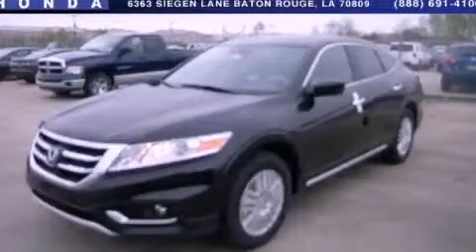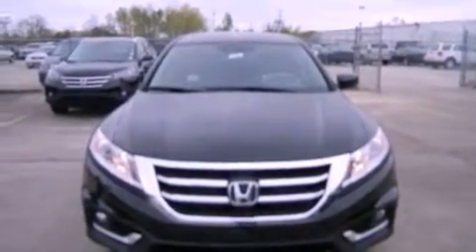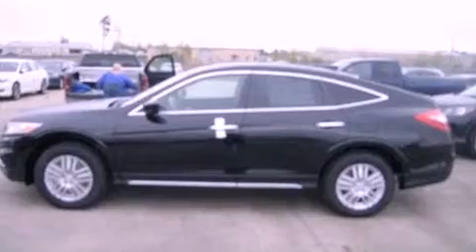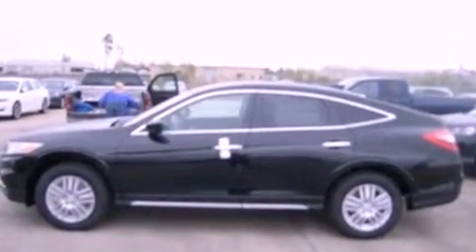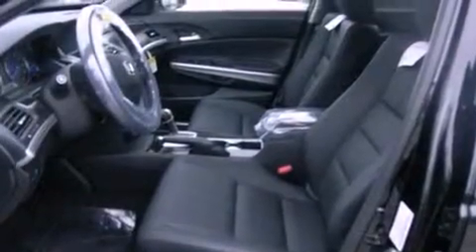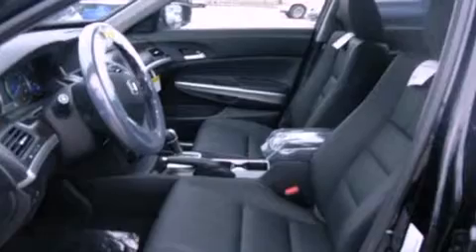2013 Honda CROSSTOUR Denham Springs LA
Year : 2013

 Make : Honda

 Model : CROSSTOUR

 Engine : 2.4L 4 cyls

 Trans . : Automatic

 Exterior : Crystal Black Pearl

 Miles : 1

 Interior : Black

 Stock : 138203

 Team Honda

 6363 Siegen Lane